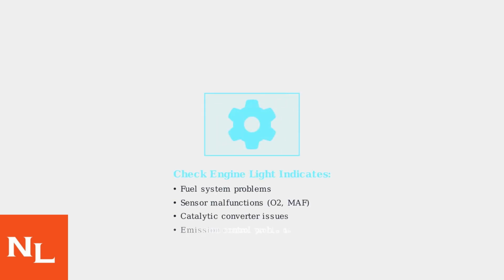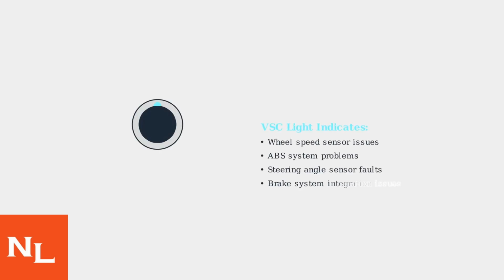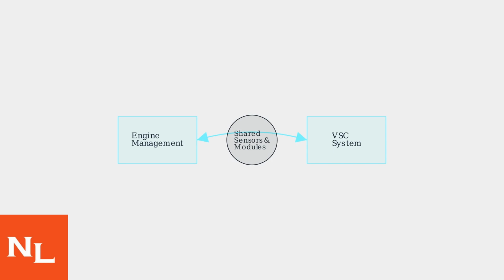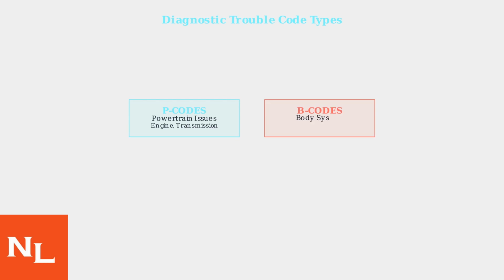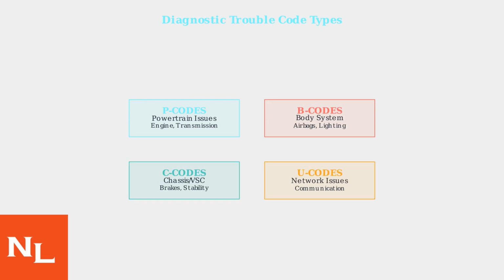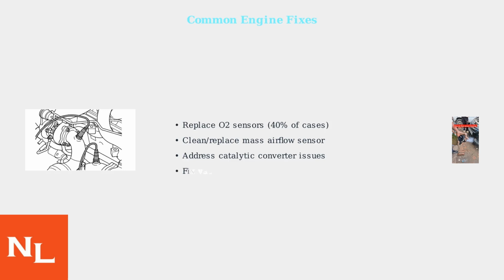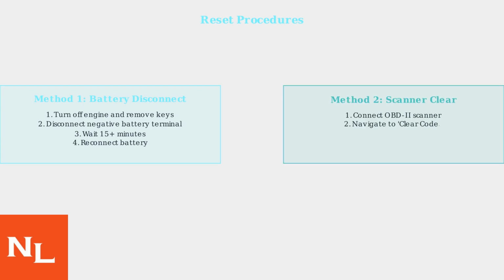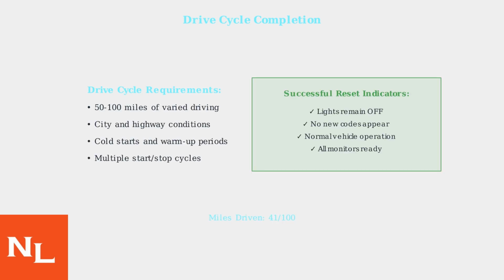How To Fix & Reset Check Engine Light & VSC Light – Stays On Or Flashing (Step-By-Step Guide)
Discover how to fix and reset your Check Engine and VSC lights with our comprehensive step-by-step guide. Get your vehicle back on track today!